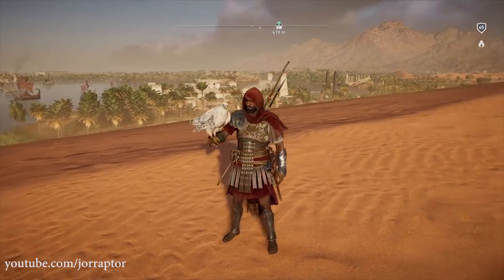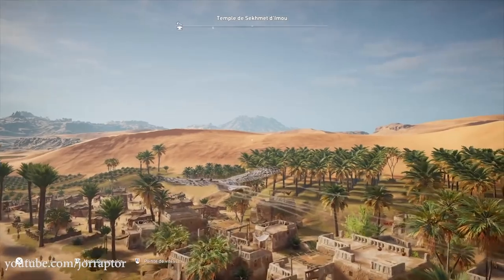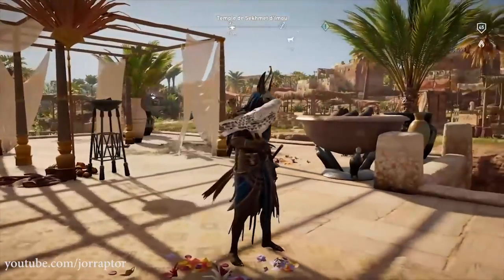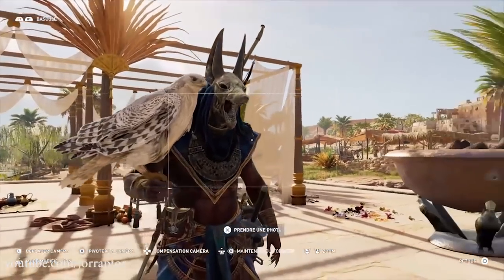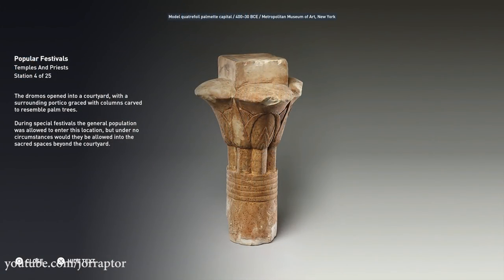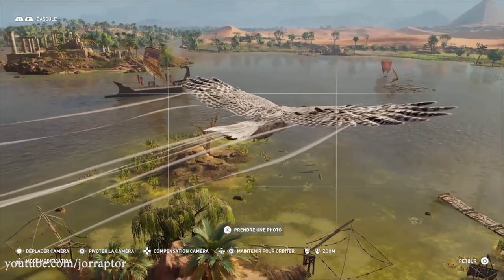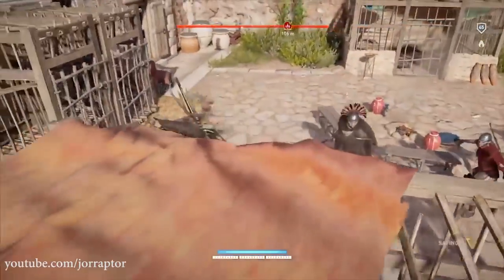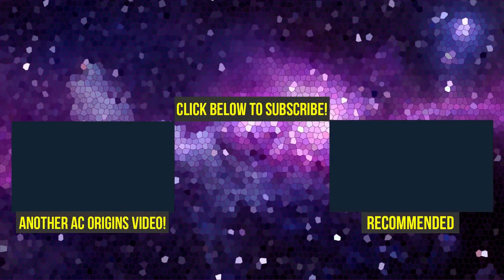Assassin's Creed Origins DLC NEW UNIQUE REWARD Gameplay - White Senu (AC Origins Update 1.40)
Assassin's Creed Origins Discovery Tour Reward is revealed! White Senu! (Assassin's Creed Origins DLC - AC Origins Discovery Tour)

More Assassin's Creed Origins gameplay content here:
Assassin's Creed Origins DLC BIG UPDATE Adds Free Unique Reward & Way More AC Origins DLC On March 6

Assassin's Creed Origins Curse of the Pharaohs BOSSES & NEW GEAR (AC Origins Curse of the Pharaohs)

Assassin's Creed Origins DLC Level Cap Upgrade, Hard Mode Trials of the Gods & More (AC Origins DLC)

Assassin's Creed Origins Curse of the Pharaohs Map REVEALED (AC Origins Curse of the Pharaohs Map)

Assassin's Creed Origins Curse of the Pharaohs NEW SKILLS Revealed (AC Origins Curse of the Pharaohs)

Assassin's Creed Origins Curse of the Pharaohs NEW ENEMIES & More! (AC Origins Curse of the Pharaohs

Assassin's Creed Origins New Game Plus EVERYTHING YOU NEED TO KNOW (AC Origins New Game Plus)

Assasssin's Creed Origins New Game Plus & Discovery Tour Coming Feb 20 (AC Origins New Game Plus)

New Assassin's Creed Origins Money Farm Spot IS THE BEST (AC Origins Money Farm - AC Origins Farming

Assassin's Creed Origins Flying IS POSSIBLE With A War Chariot, Not For Everyone (AC Origins Flying)

Assassin's Creed Origins DLC Level Cap Upgrade, New Quest, Weapons & Way More AC Origins DLC Coming:

Assassin's Creed Origins DLC ALL BIG NEW CONTENT Coming in 2018 & Added Since Launch (AC Origins DLC